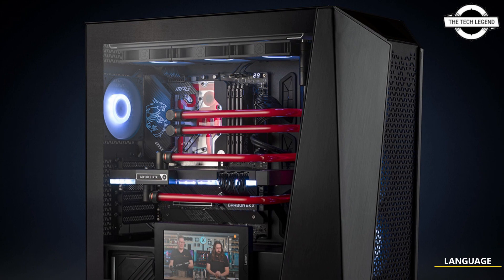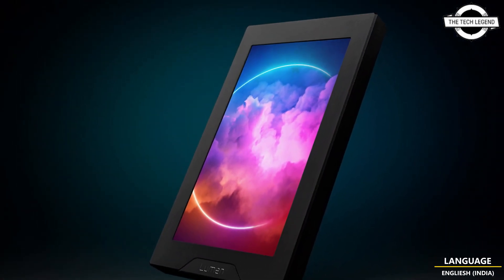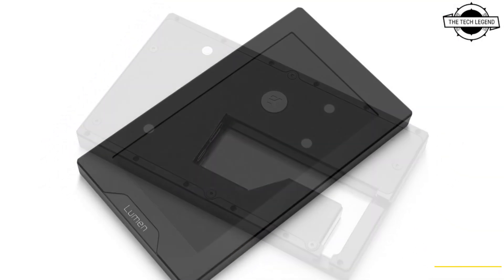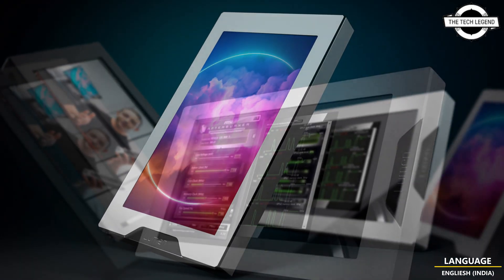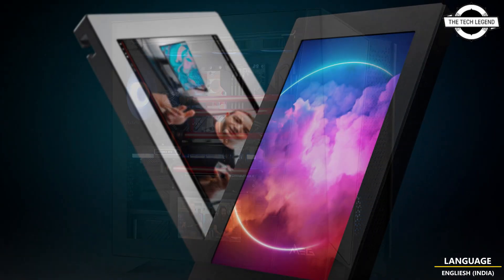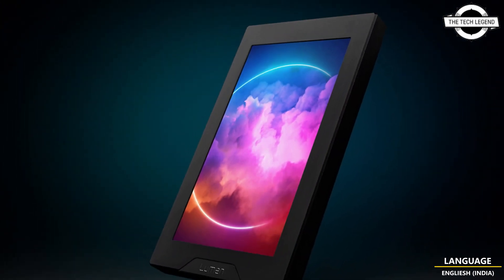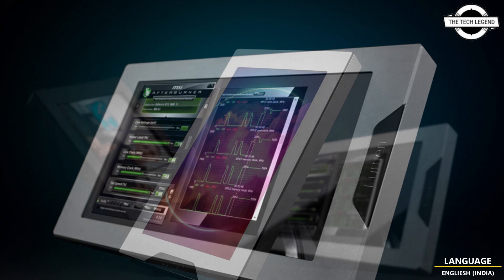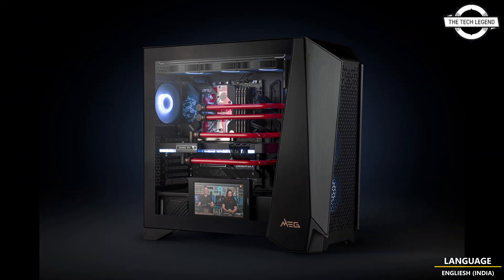EK Quantum Lumen 7" LCD Case Screen Launched - Explained All Spec, Features And More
SIMILAR PRODUCT :

EK, the Slovenia-based premium PC liquid cooling gear manufacturer, launches its first external screen for PC enthusiasts - EK-Quantum Lumen 7" LCD. This Quantum series 7-inch screen is a stylish and functional addition to any liquid cooling setup. The display is recognized as an additional desktop by your OS, offering a handy way of displaying any content your want or monitoring the computer's vital parameters like component and coolant temperatures, fan RPM, core frequency, and more. This is a high-quality IPS screen designed to be mounted inside the PC case or to be used as an external monitor for temperature, hardware load, and other information. It has a wide SVGA resolution of 1024 x 600 pixels. Its diagonal is 7 inches long, with the IPS panel type for superior viewing angles and vivid colors. It connects to the PC through HDMI 2.0 cable that is included in the package and an internal Type-A USB 2.0 port. Another USB Type-C cable is also included for using Lumen as an external display. Just like all other EK Quantum products, this one also boasts a sophisticated design with the screen frame machined from a single piece of aluminium which is then plated for three material finish options - nickel, black, and silver. Groves and notches are strategically placed on the back side of the screen to hide the cables and ease the cable management, thus creating its sleek look and feel. The frame of Lumen is CNC-machined out of a single large chunk of 20 mm-thick aluminium that is 195 mm long and 115 mm wide. The sturdy aluminium frame offers three mounting positions with hole spacing aligned with 120 mm fans. This allows the screen to be moved up and down or centered, depending on your preference, while ensuring a high degree of compatibility with most modern cases. EK-Quantum Lumen can also be mounted on EK-Loop Angled Bracket 120 mm to allow 90-degree rotation and additional positioning options. With a width of 192 mm and a height of 112 mm, it has the perfect size not to outshine the rest of your PC and still adds a pretty big surface for relevant data or special aesthetic effects. There are three versions available, relating to the color of the aluminium frame.